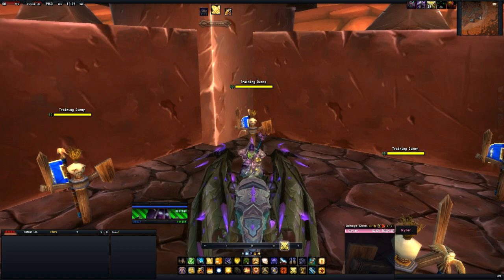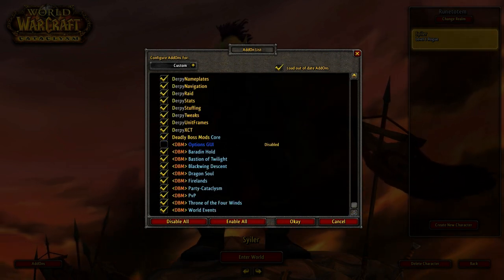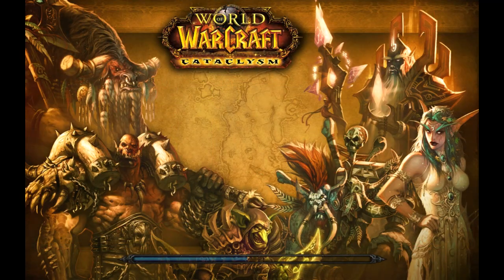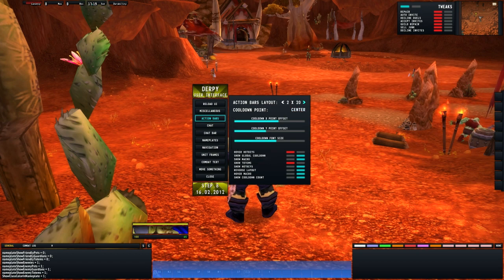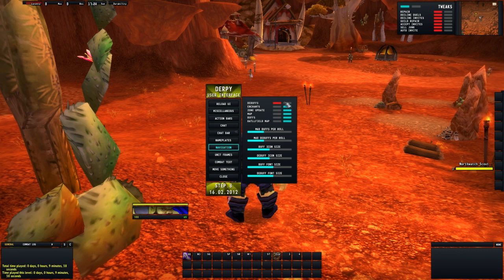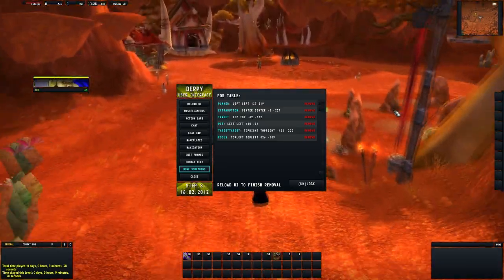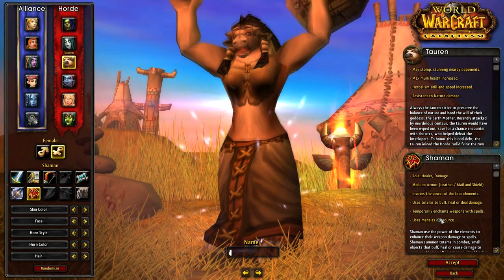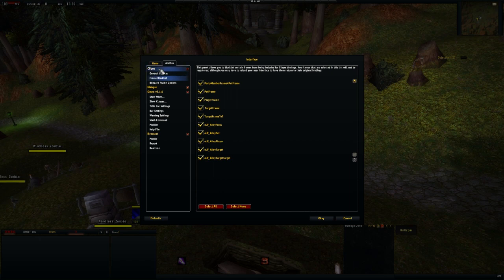My UI - Derpy Ui setup Guide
This is a guide on how to set up and config Derpy Ui and also the changes I have made to it.

To access the interface do /py to do keybinds do /hb or /bar depending on which version you are using.